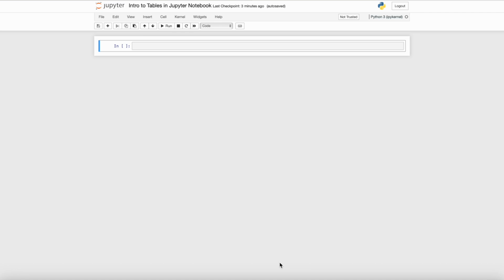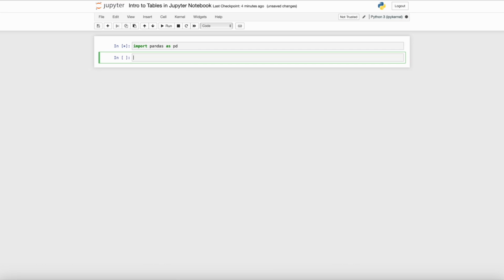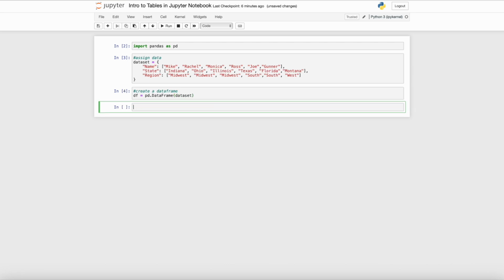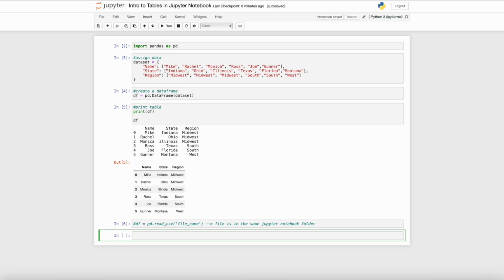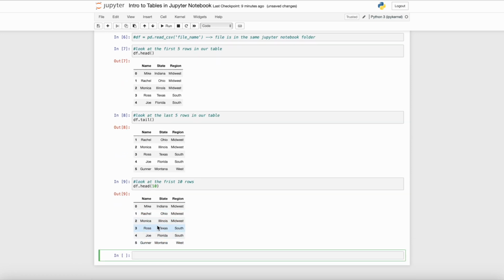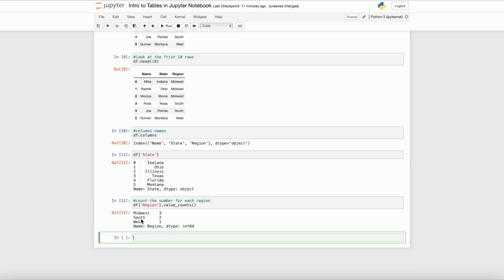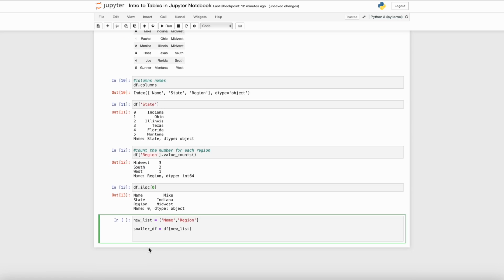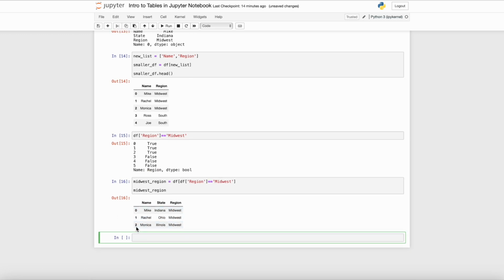Introduction to Tables in Jupyter Notebook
Curious about how to work with tables in Jupyter Notebook? In this video, I’ll walk you through how to create and view tables using Python. We’ll use Pandas to make working with data easy and straightforward.